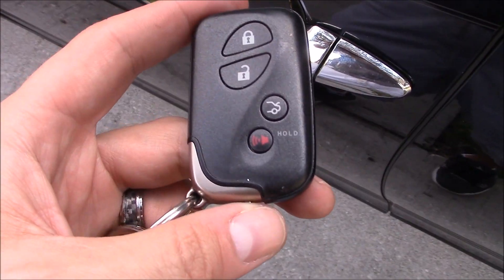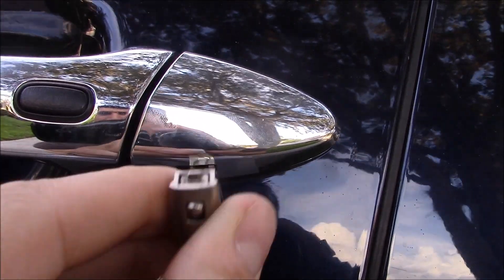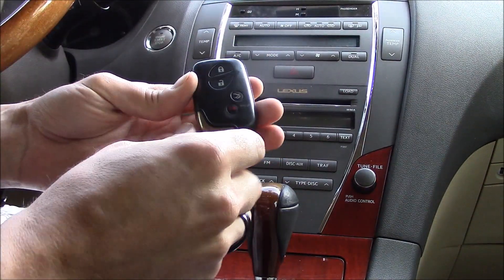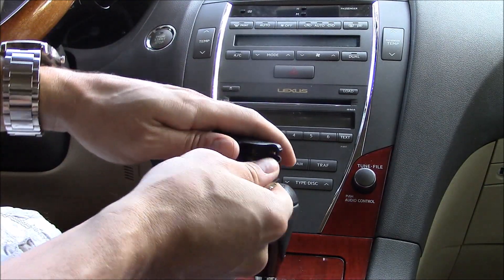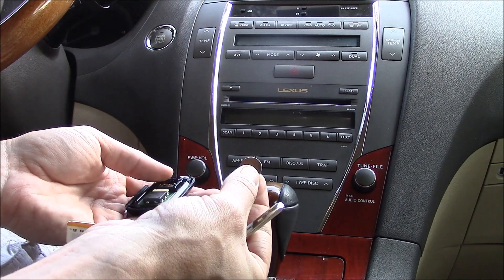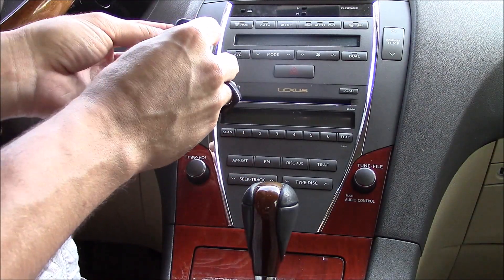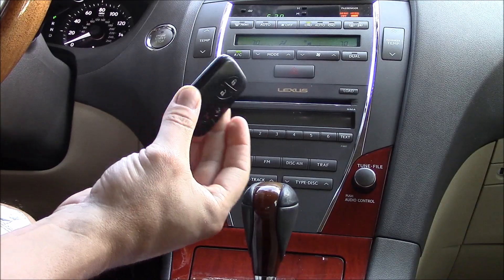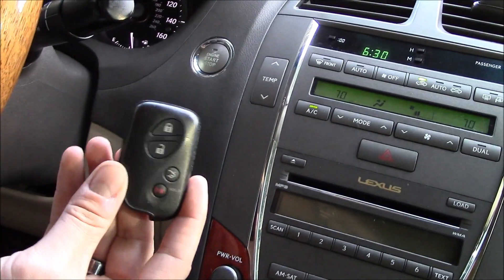HOW TO UNLOCK CAR DOOR AND START LEXUS IGNITION WITH DEAD KEYLESS REMOTE FOB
HOW TO UNLOCK CAR DOOR LOCKS AND START LEXUS IGNITION WITH DEAD BROKEN KEY-LESS REMOTE FOB, no Lexus reset needed.